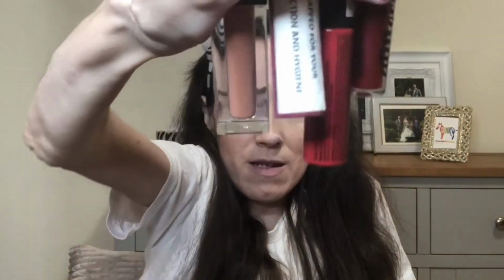I Did My Makup Under Different Coloured Lighting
Hi everyone!!

After seeing @SophieLouise do her video, it inspired me to do something similar. I thought it’d be fun and different to do and film so I hope you enjoy watching!

The products I used are from;

Dinky aka Katie 🖤🦓👩🏻‍🦽